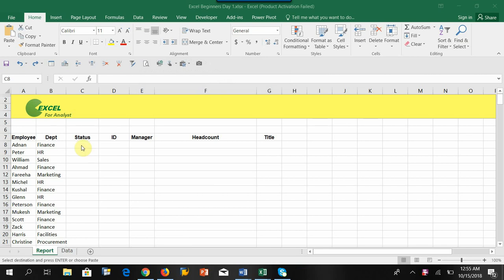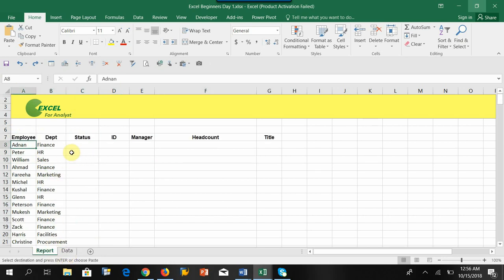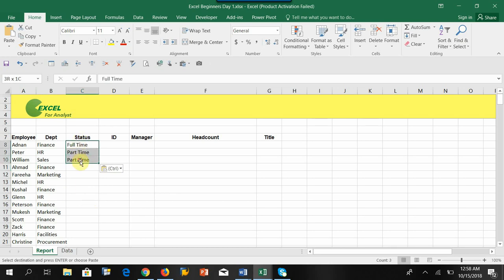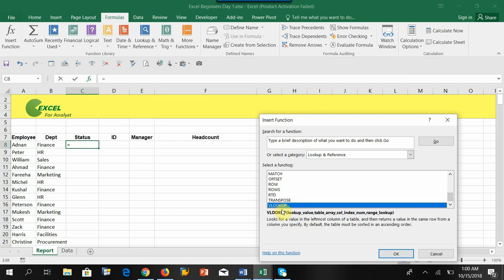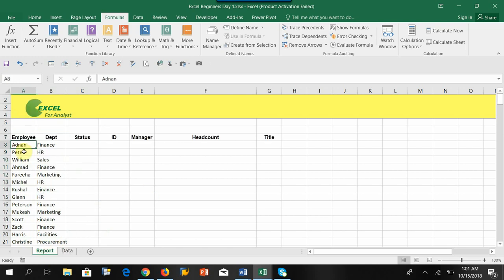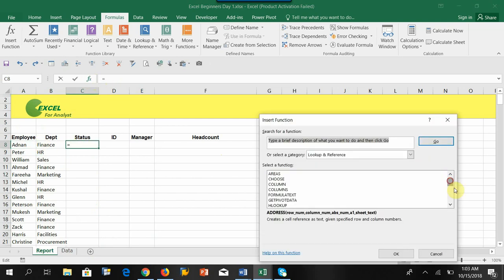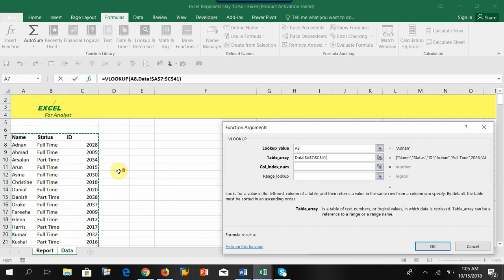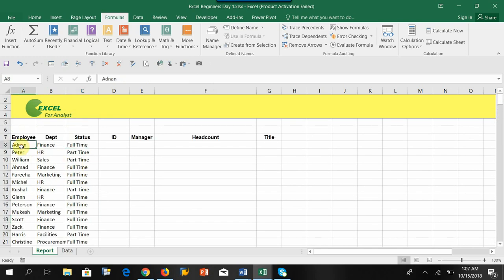Vlookup Intro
V lookup concept, pre requisites, use